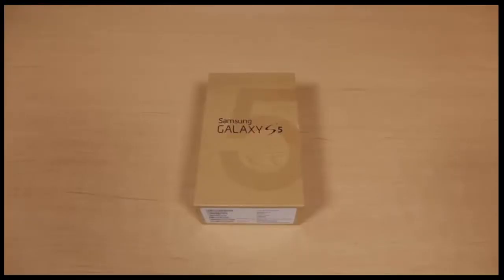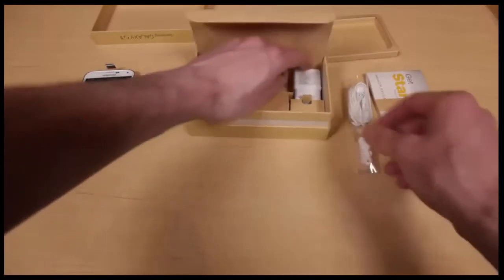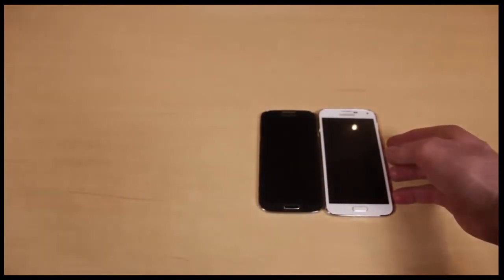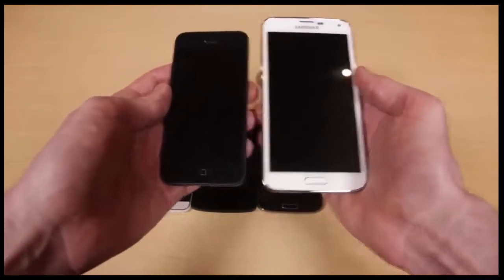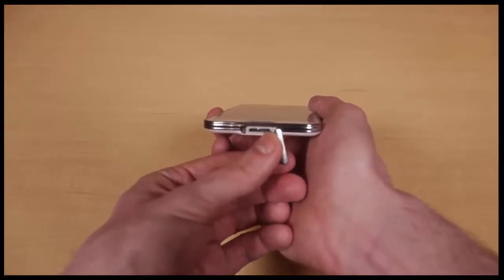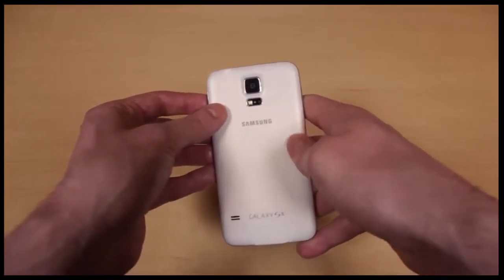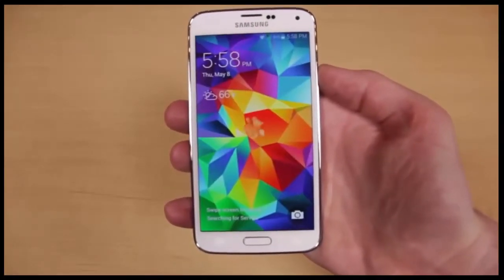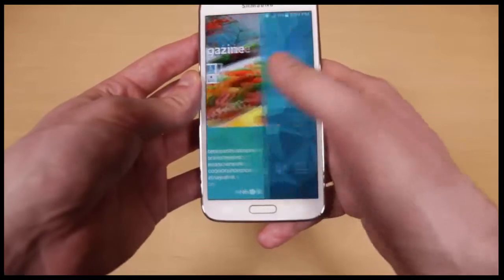Samasung Galaxy S5 Unboxing And Review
Review and Unboxing about the Samsung Galaxy S5

GS5, Galaxy S5, Samsung Galaxy S5, New GS5, Galaxy, Samsung, Review, Demo, Unboxing, Fingerprint Scanner, TouchWiz, MyMagazine, Camera, Camera Demo,

Samsung Galaxy S5 Blu - Unboxing e primo avvio ITA by @deadlinex

samsung galaxy s5 blue, samsung galaxy s5 blue unboxing, electric blue Samsung s5, electric blue samssung galaxy s5, Samsung galaxy s5 electric blue,

Samsung Galaxy S5 vs HTC One (M8)

Samsung Galaxy S5, Samsung Galaxy (Product Line), Unboxing, Amazon.com (Business Operation), Amazon.it, apertura, accensione, android, italiano, italia,

soldierknowsbest, samsung, galaxy, s5, unboxing, phone, cellphone, android, touchwiz, electronics, cellular, fingerprint, design, camera, hd, 16mp, unbox

soldierknowsbest tech technology, electronics, consumer, samsung, galaxy s5, htc one, m8, HTC Corporation (Organization), cellphone, vs, cell, android,